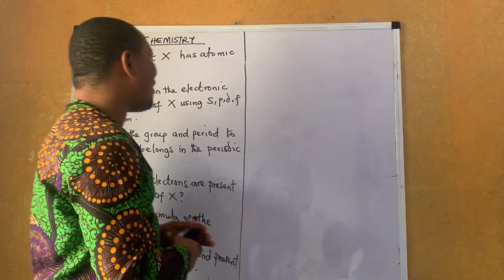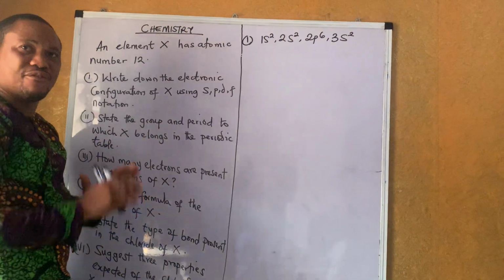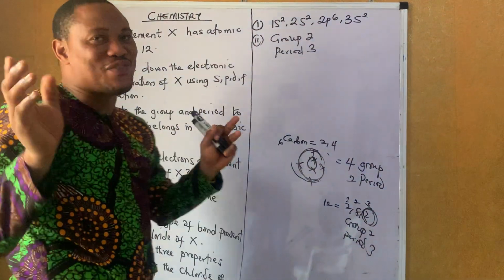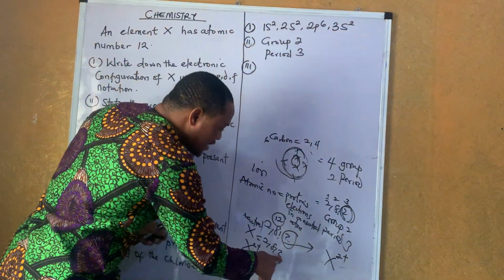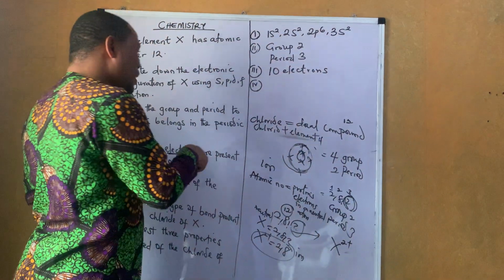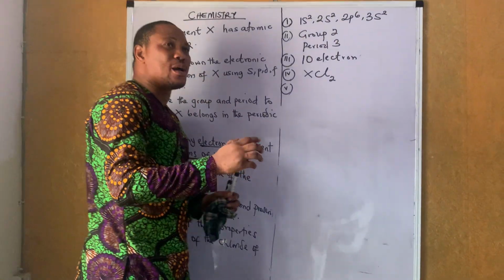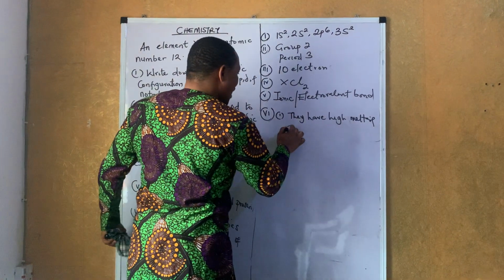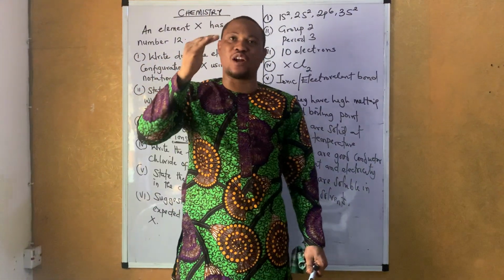PERIODIC TABLE || VALENCY || ATOMIC ORBITALS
Welcome to our educational journey into the fascinating world of chemistry! In this video, we'll delve into three fundamental concepts: the Periodic Table, Atomic Orbitals, and Valency. Get ready to unlock the secrets of the elements that make up our universe!